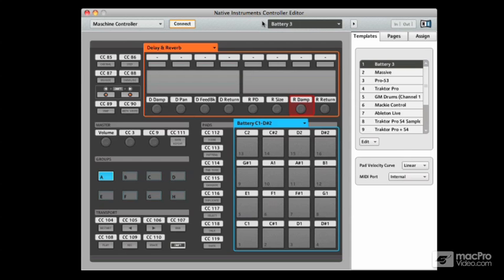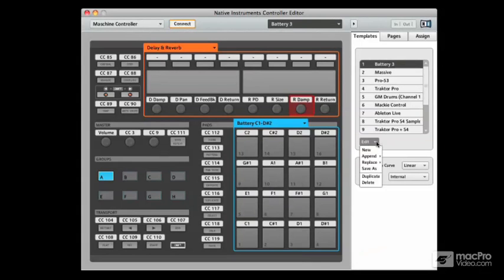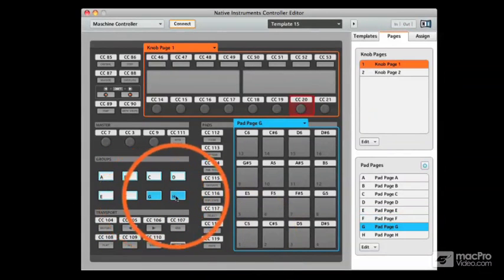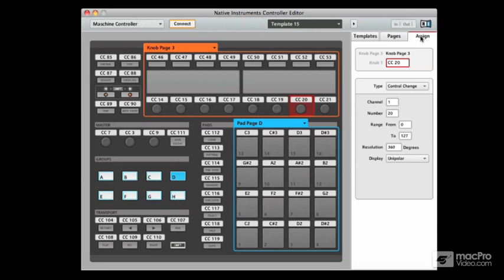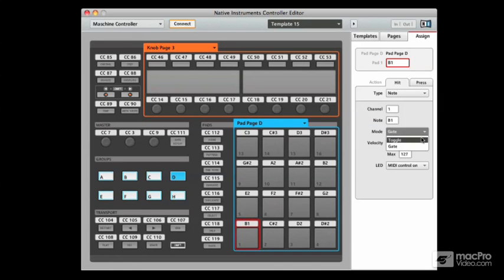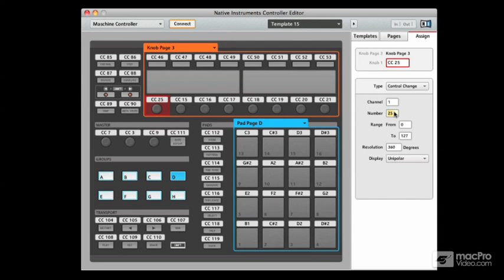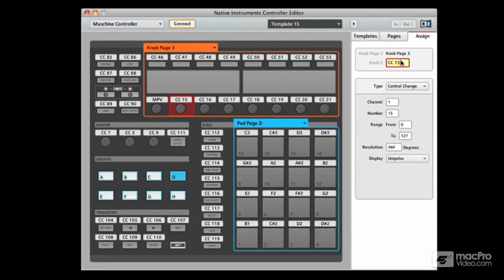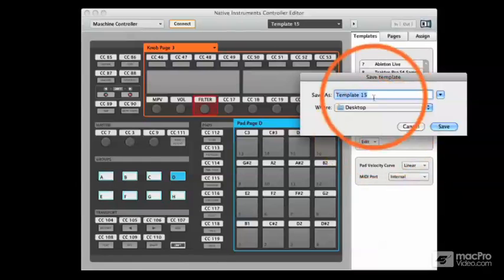Maschine Creating Templates